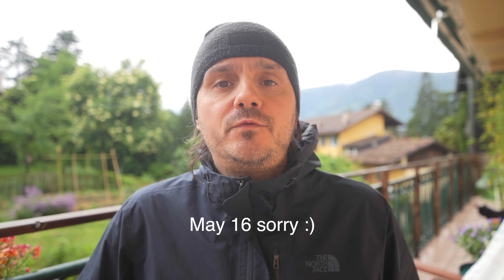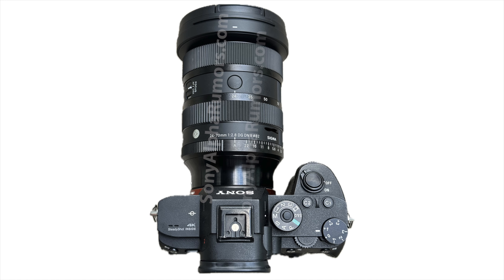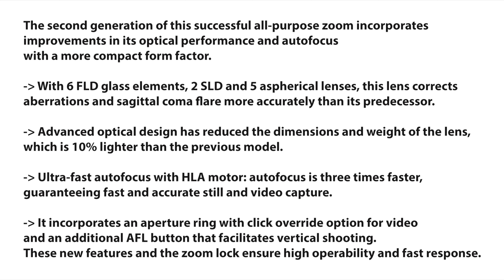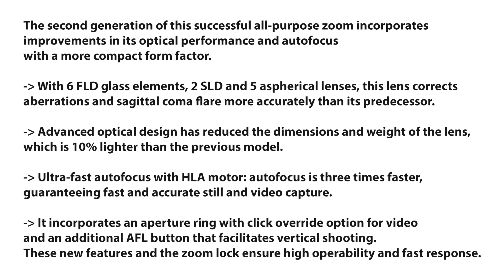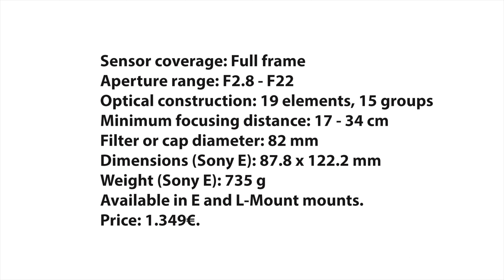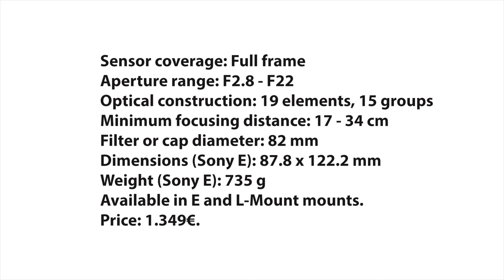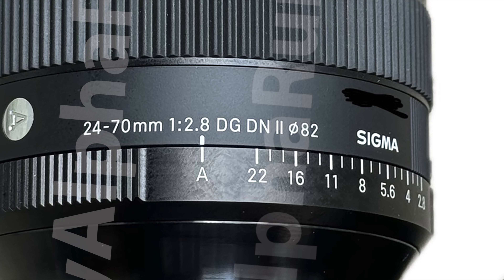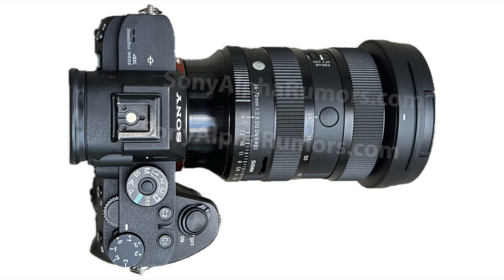LEAKED: Full Sigma 24-70mm f/2.8 II lens specs (for Sony E and Leica L)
This lens will be announced on May 16 and here are the full leaked specs and images!

Sony A7rV
Tamron 28-200mm FE
Voigtlander 40mm f/1.2 FE